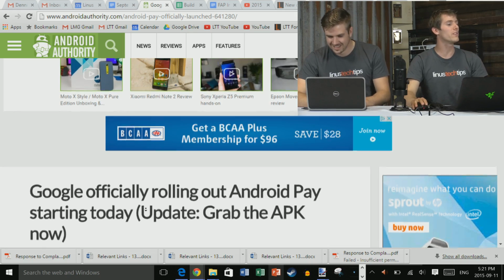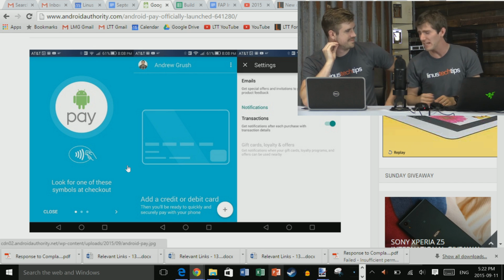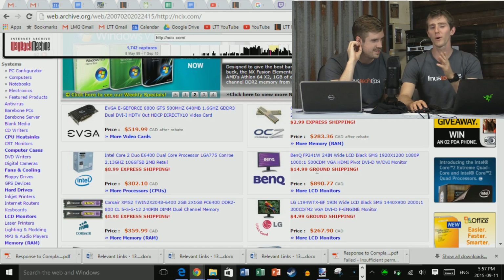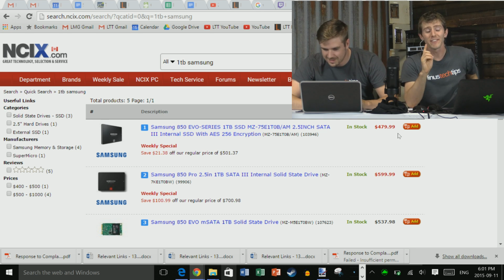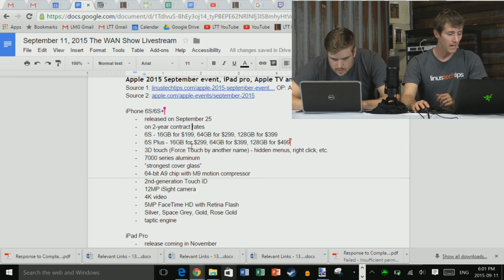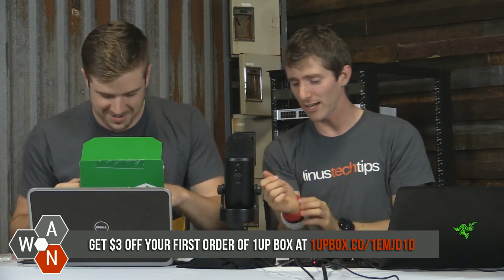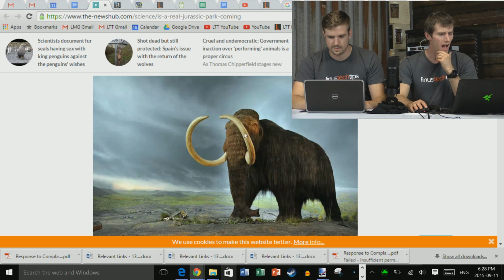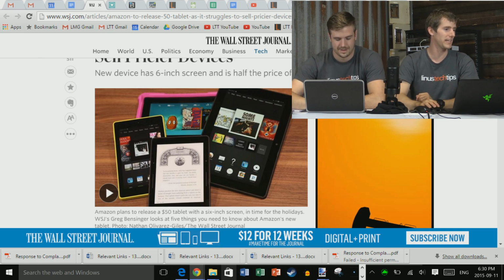The WAN Show - NO MORE TECHNICAL DIFFICULTIES!! - September 11, 2015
Squarespace offer code LINUS to save 10%.

Timestamps courtesy of JJMC89

00:09:00 - Google officially rolling out Android Pay
00:15:20 - R9 Fury Nano
00:39:35 - Apple Event
01:03:55 - Sponsor - Lynda.com
01:05:22 - Sponsor - Squarespace
01:07:17 - Sponsor - 1UPBox
01:11:50 - Pokémon GO announced
01:15:50 - Is a real 'Jurassic Park' coming?
01:18:05 - Amazon to release $50 tablet as it struggles to sell pricier devices
01:20:45 - Nintendo cracking down on speedrunners and ROMs